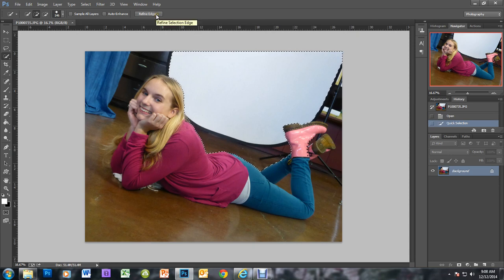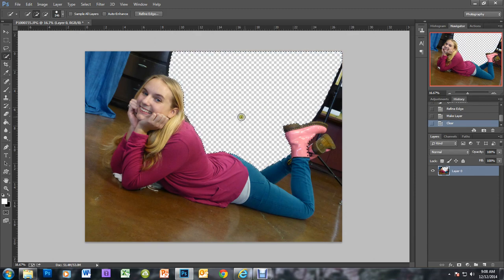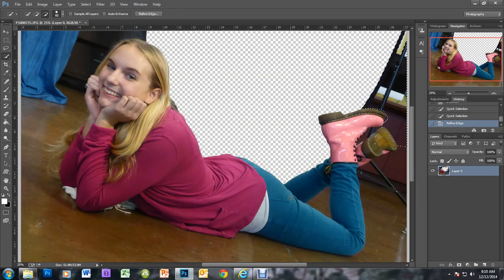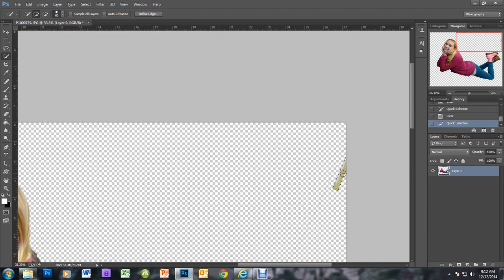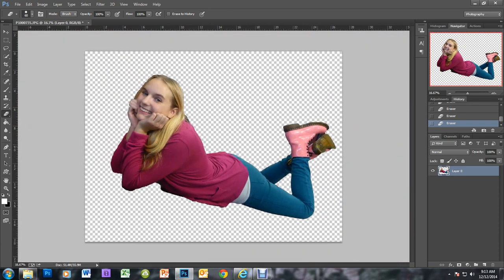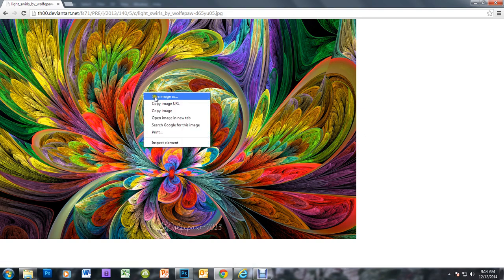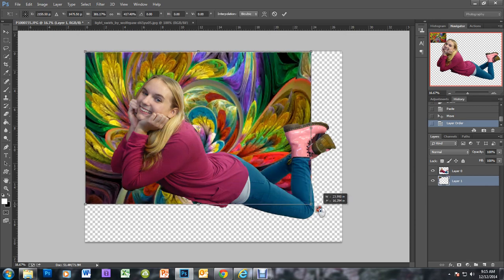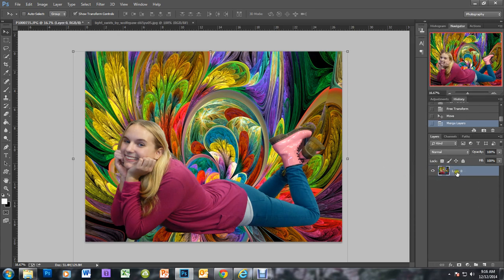Removing and adding in a new background for the Andy Warhol pop art